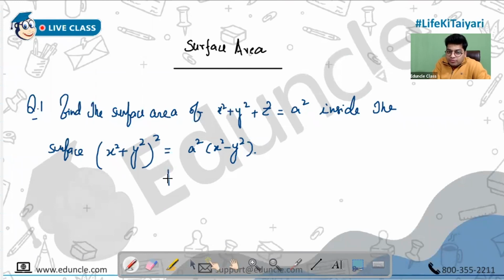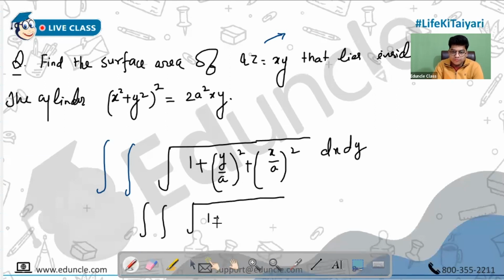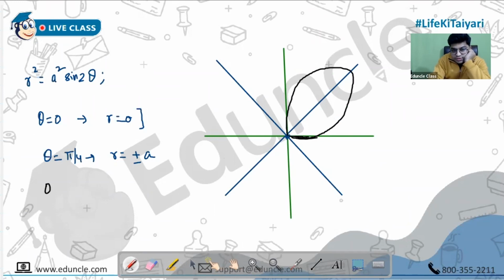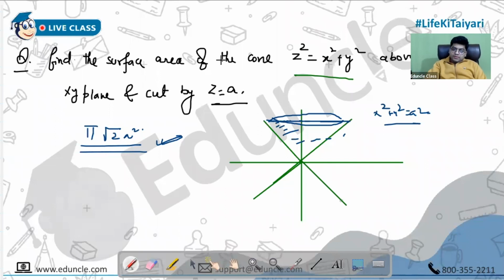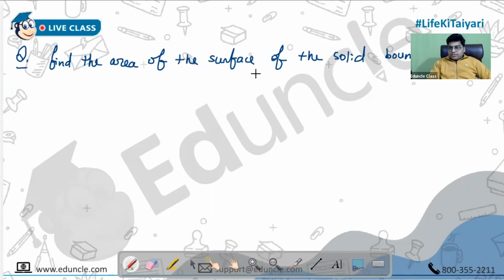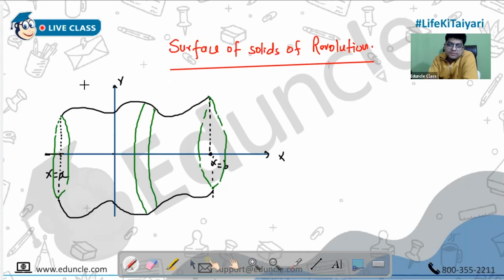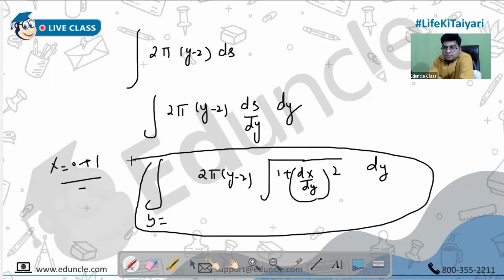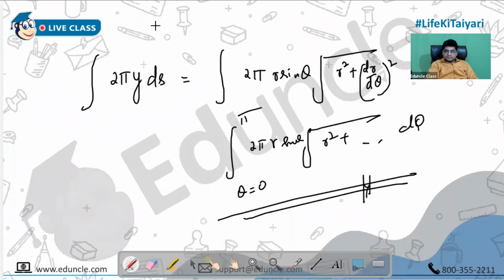IIT JAM 2022 Mathematics Revision | Integral Calculus | Part 4 | JAM झटपट Revision | Eduncle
"Dear Students, Here we have brought to you the Revision Video on the topic of Integral Calculus-IV by Eduncle's Subject Expert Mr. Ashish Garg. Let us first analyze the importance of the topic.

💥 Analysis & Weightage of Integral Calculus-IV in IIT JAM 💥

👉 No. of Questions: 10
👉 Difficulty Level: Moderate to Tough
👉 Marks: 15-18